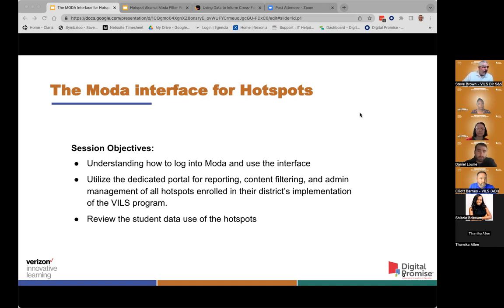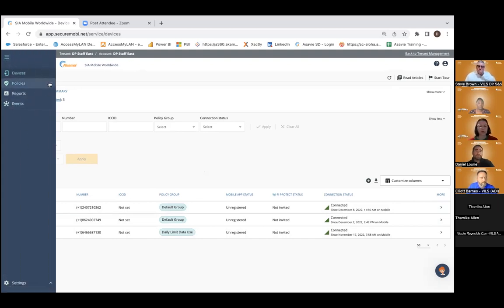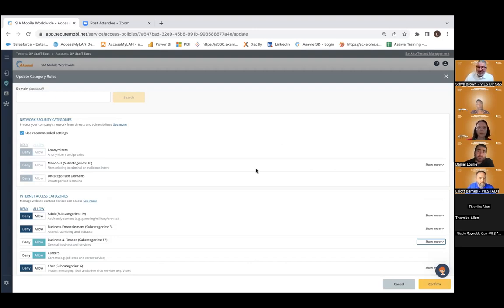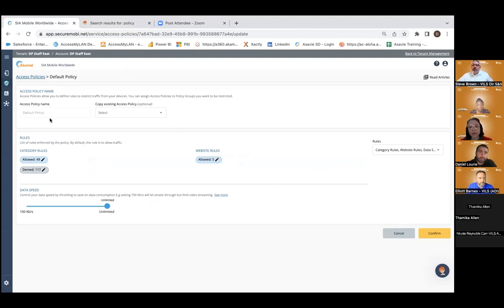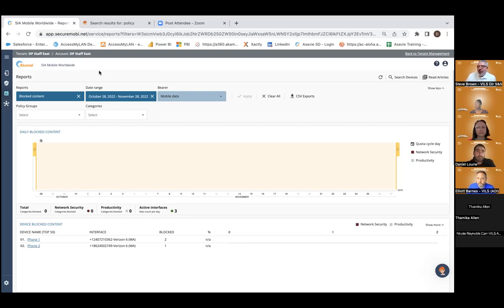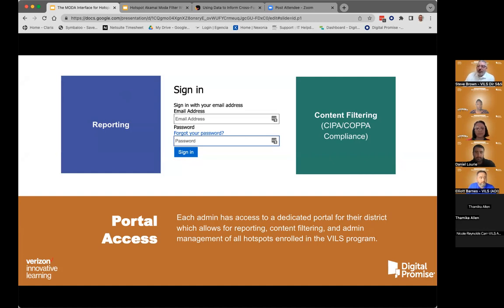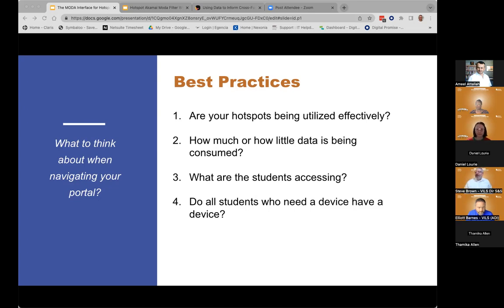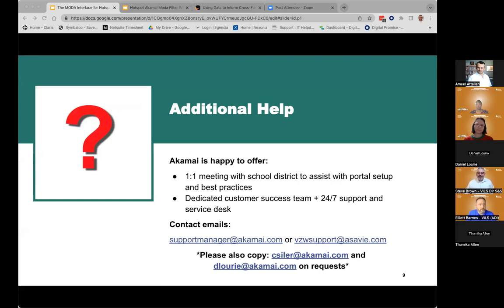VILS Fall 2022 Virtual Mini Conference - The MODA Interface for Hotspots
It's getting hot in here! Come explore live data use and top sites as we highlight the hotspot access and management of the Akamai system. Essential questions for the session include the following: 1. Are your hotspots being utilized effectively? 2. How much or how little data is being consumed? 3. What are the students accessing? 4. Do all students who need a device have a device? " In this session, participants will explore access and management to support digital equity and view the reports available to focus on data-informed decisions.